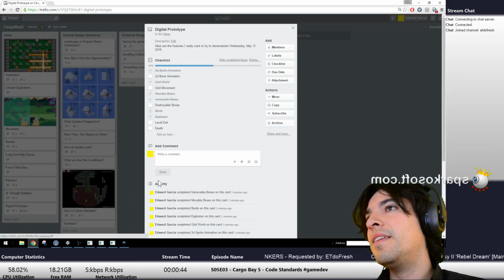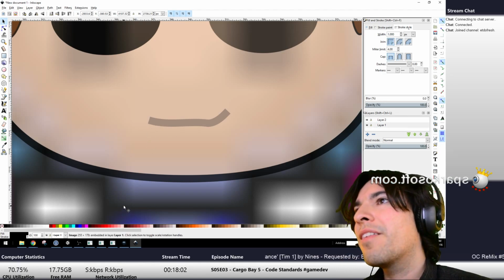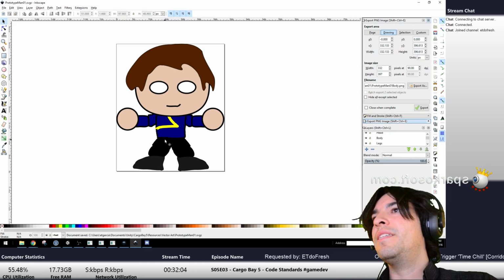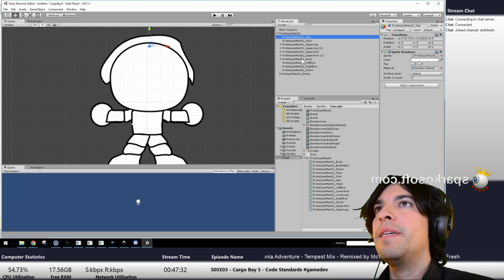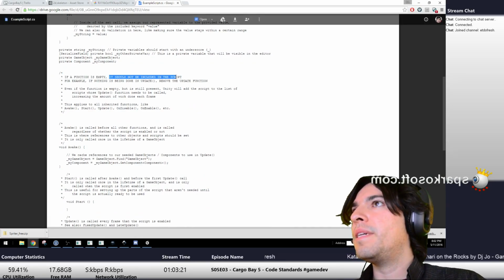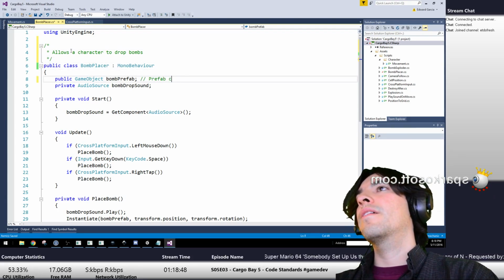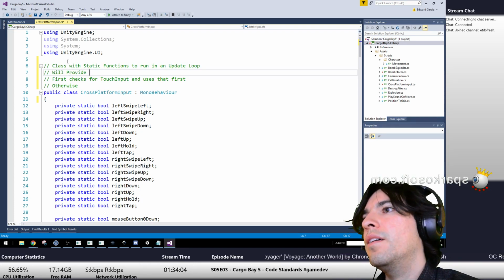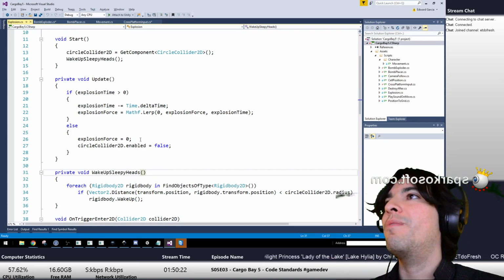S05E03 - Cargo Bay 5 - Code Standards